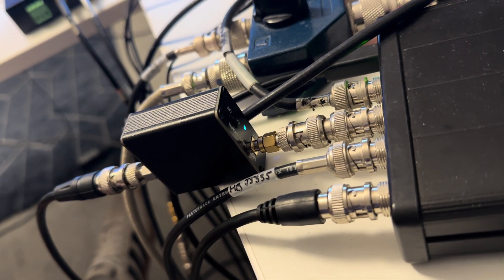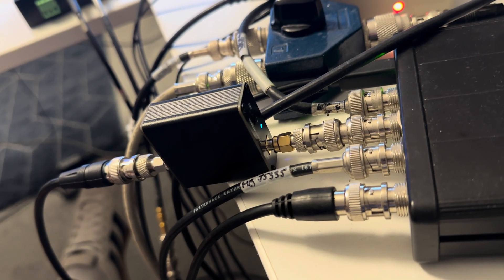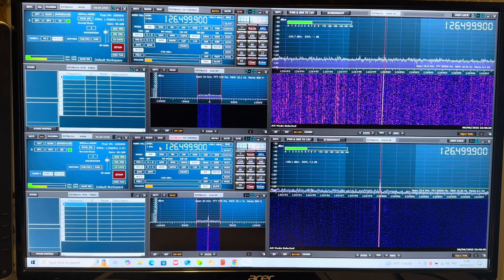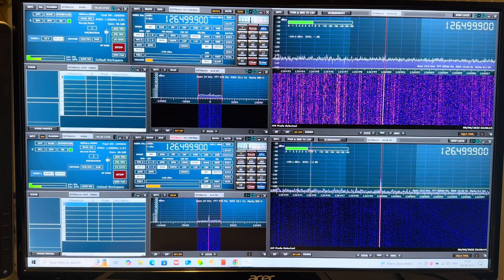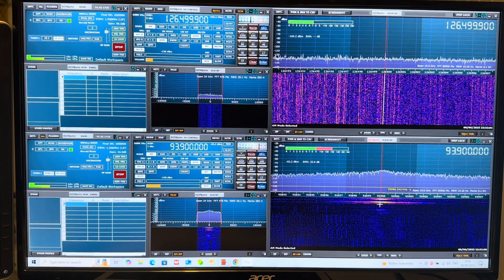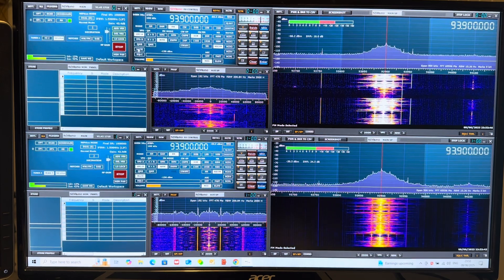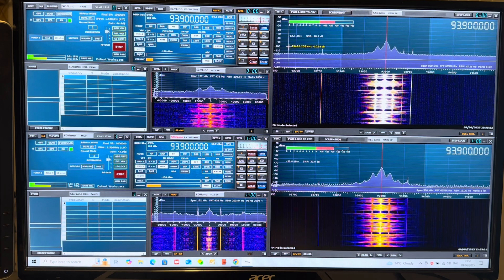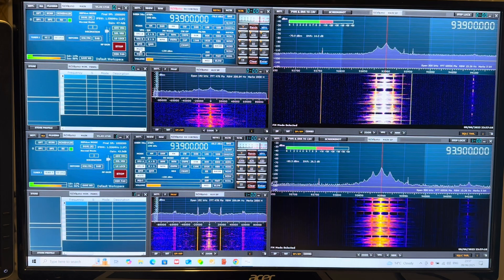Cheap amplifier purchased from Amazon still terrible on airband and FM broadcast frequencies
Hi there, I like to be fair when I test hardware, irrespective of whether it's cheap or expensive. This little £20 amplifier purchased from Amazon did not perform at all well on medium wave or shortwave. Unfortunately, this continues on airband and FM broadcast frequencies. Thus, as far as I can tell, it really isn't fit-for-purpose.